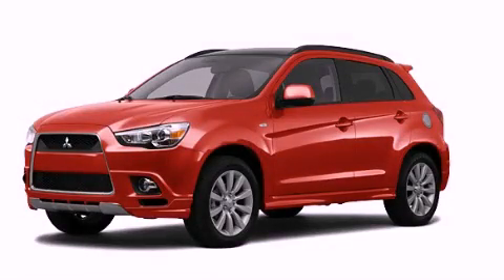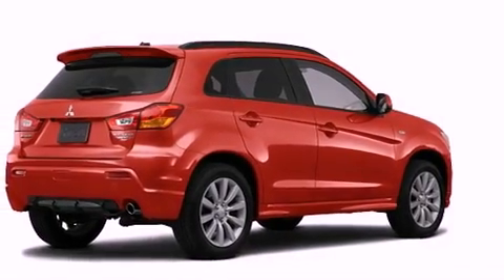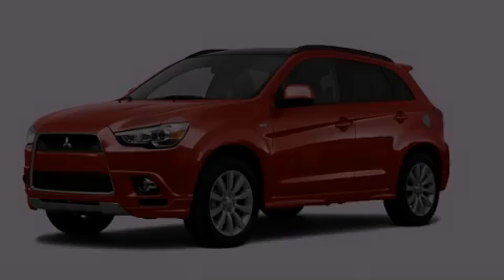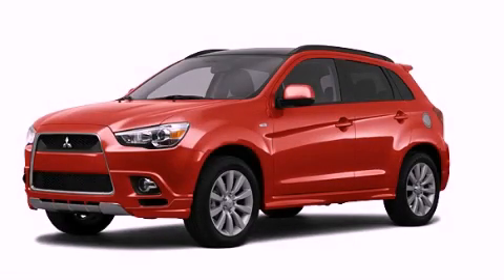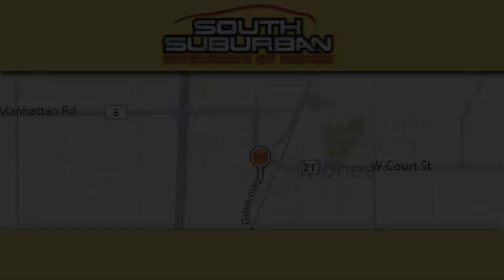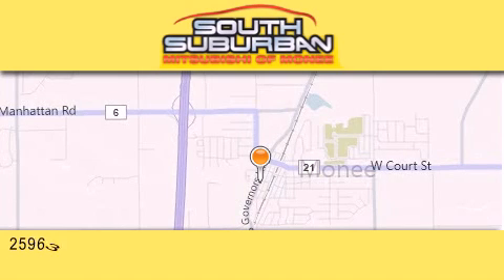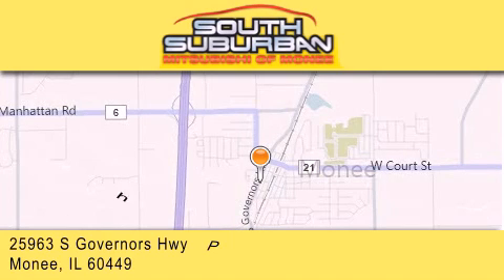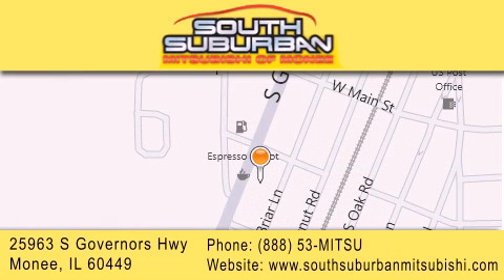2011 Mitsubishi Outlander Sport South Holland IL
Year : 2011
 Make : Mitsubishi
 Model : Outlander Sport
 Engine : 2.0L
 Trans . : Variable
 Exterior : Rally Red Metallic
 Miles : 6

 Stock : 2306

 25963 S. Governors Hwy

 2011 Mitsubishi Outlander Sport Monee IL